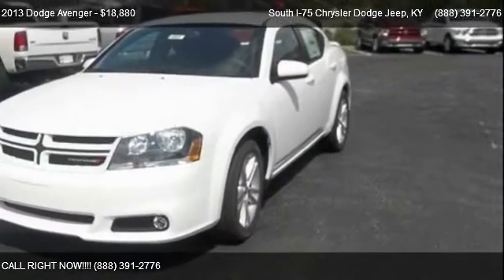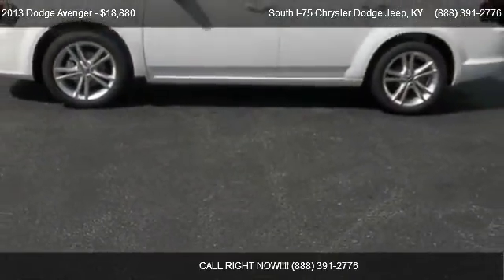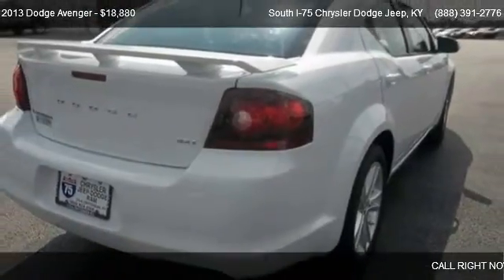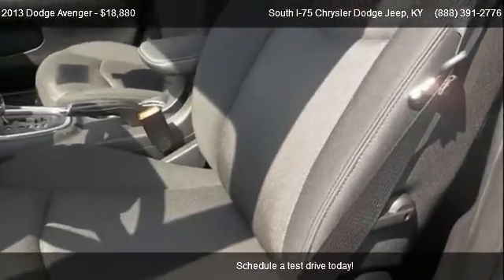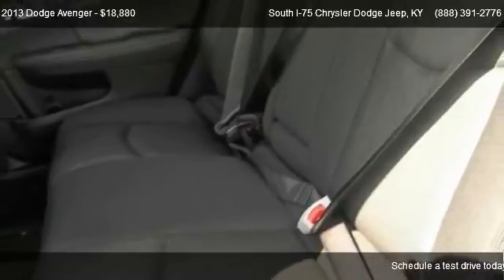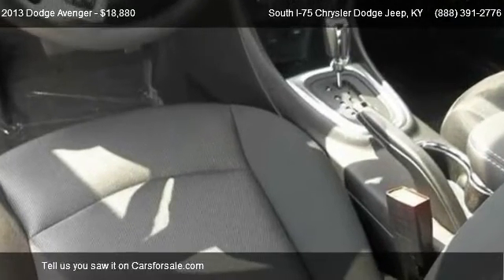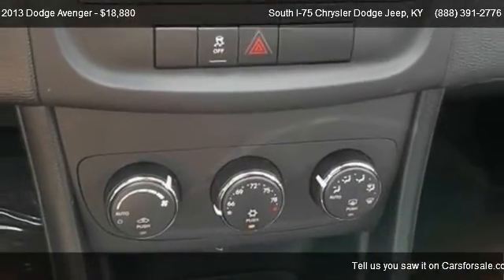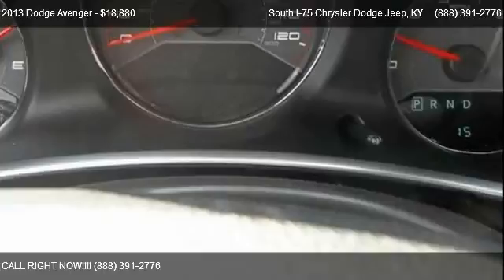2013 Dodge Avenger SXT - for sale in Crittenden, KY 41030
South I-75 Chrysler Dodge Jeep
140 Spears Lane

Come test dirve this 2013 Dodge Avenger SXT for sale in Crittenden, KY.